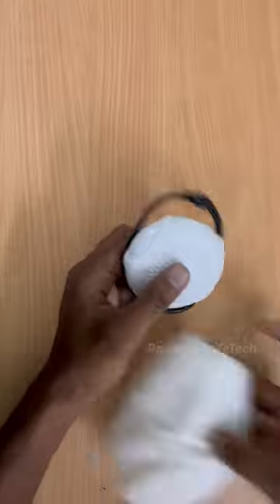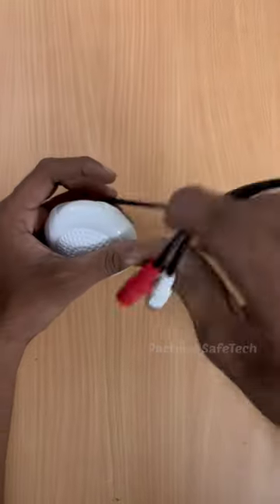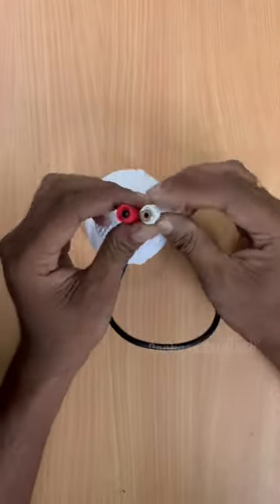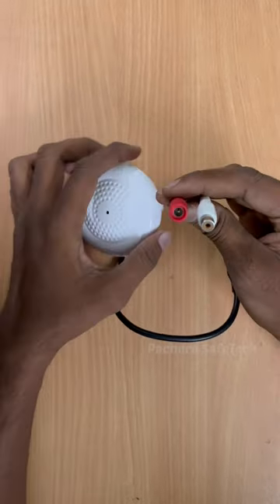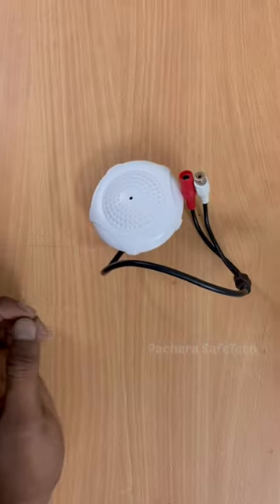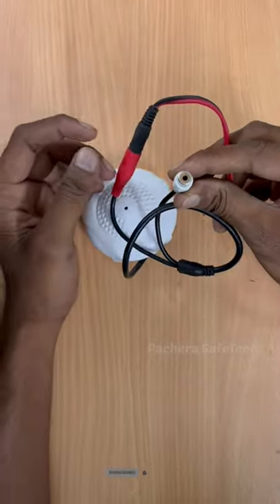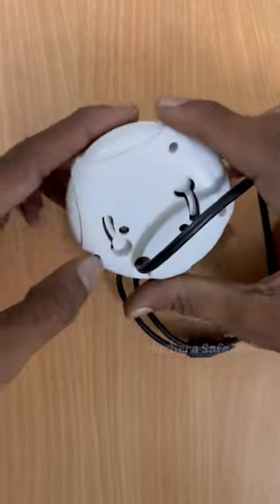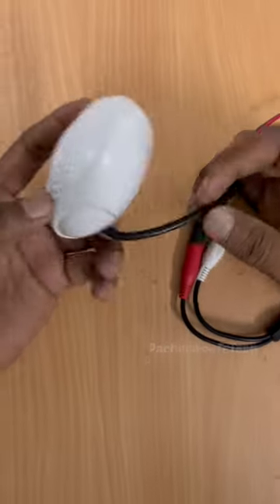External mic 🎤 for cctv cameras